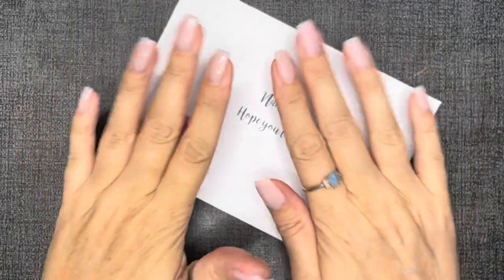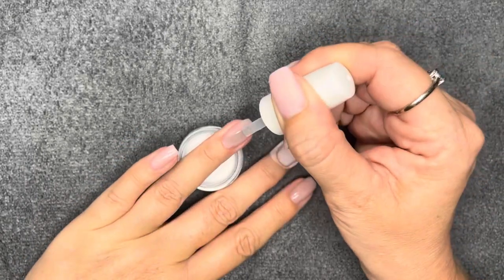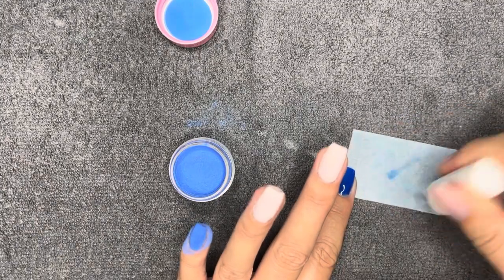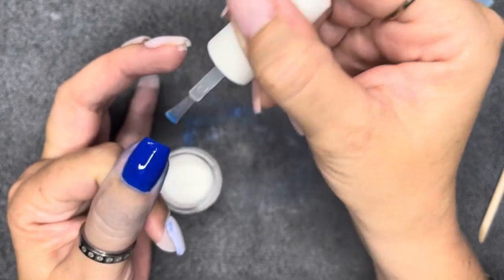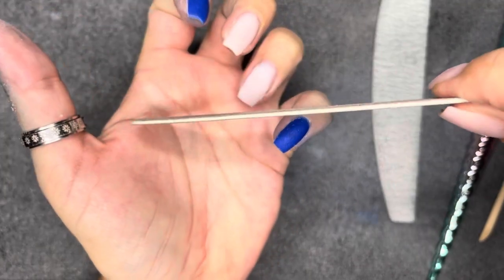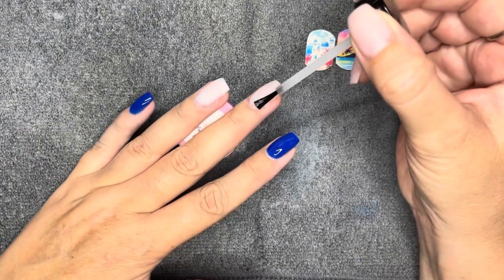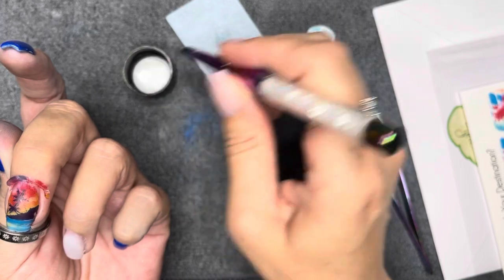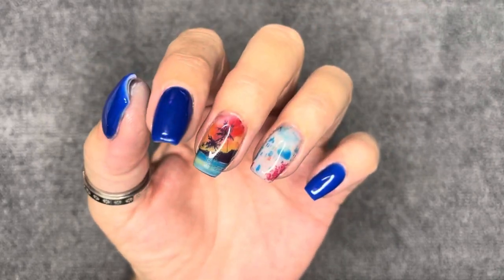How to apply water slide decals on your nails | FB recreate challenge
Hey love bugs! In today's video, I'll be showing you how I apply water slide decals to my nails in this FB recreate challenge! Hope this is helpful!
MK

Products:
- Mani Boss pink lace builder gel (my nail overlay)
- UNT peel off base coat
- Milky white... it's a secret for now. Details to come!

- Melody Susie 2 in 1 dust collector/e-file

Marlakris_dips

***I am not a nail tech. Just a DIYer with a passion for all things nails. These are only my opinions and what works best for me.***